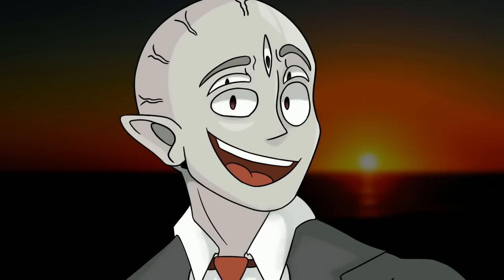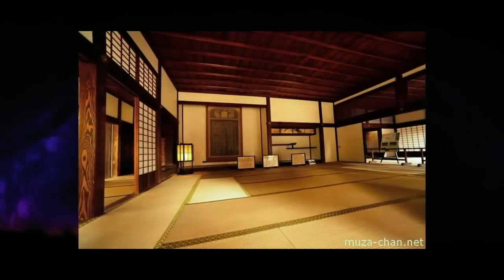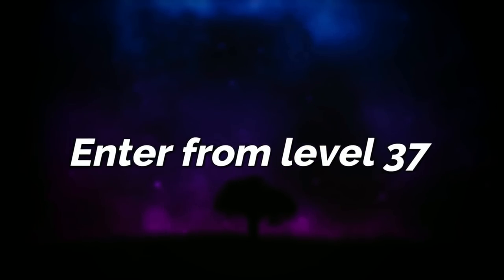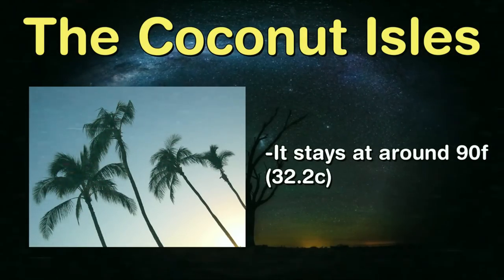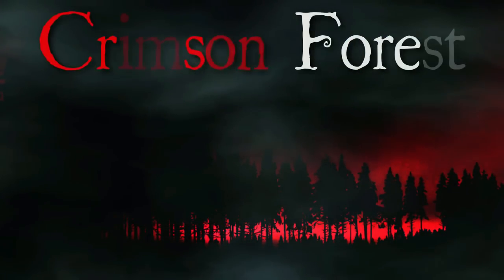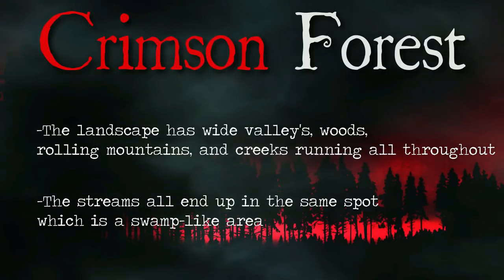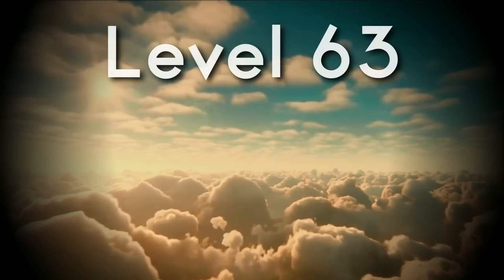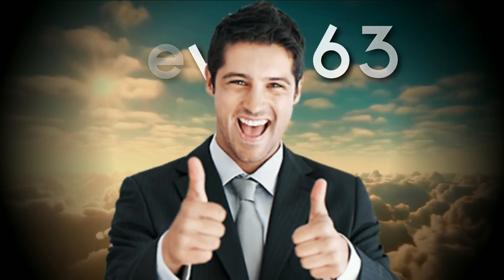7 SAFE Backrooms Levels...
Hey everyone... today I talk about a bunch of the Safest backrooms levels... including level 48, and so on... hope you enjoyed :))

Intro 0:00
Level 48 0:33
Level 178 2:36
Level 39 5:52
Level 149 9:02
Level 27 12:53
(archived) Crimson  Forest 15:09
Level 63 21:41
Outro 24:27